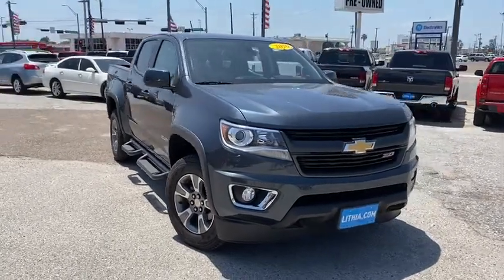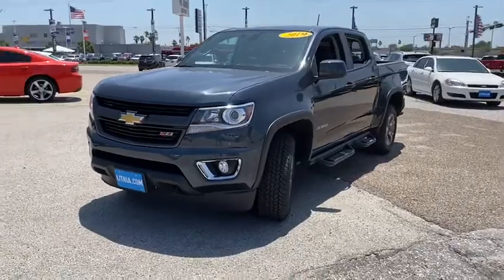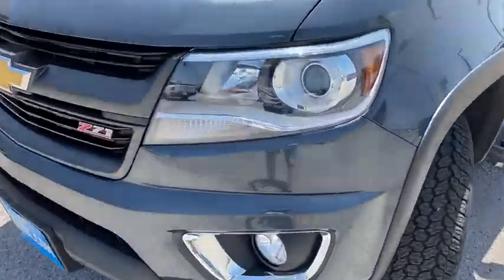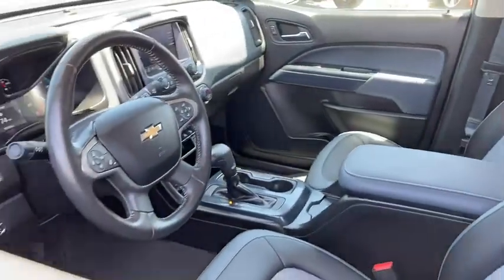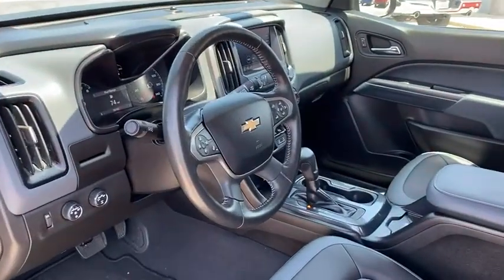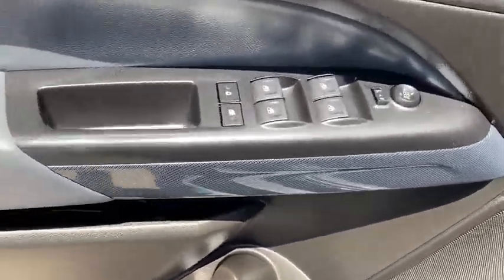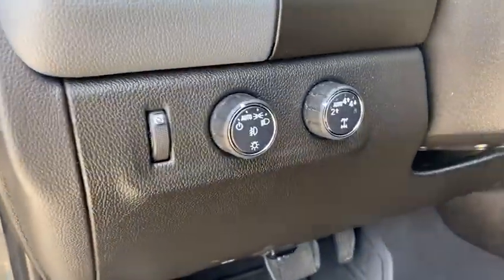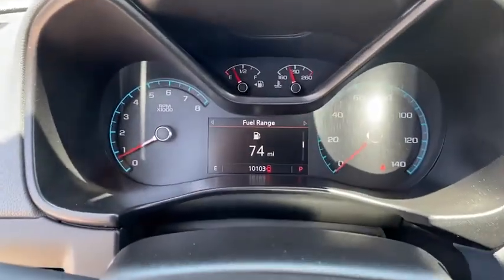2019 Chevrolet Colorado Corpus Christi, Beeville, Port Aransas, Alice, Kingsville, TX K1166196T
Used 2019 Chevrolet Colorado available in Corpus Christi, Texas at Lithia Chrysler Jeep Dodge Ram of Corpus Christi. Servicing the Beeville, Port Aransas, Alice, Kingsville, TX area.

FUEL EFFICIENT 24 MPG Hwy/17 MPG City! CARFAX 1-Owner LOW MILES - 10092! Navigation Heated Seats Back-Up Camera 4x4 Alloy Wheels Remote Engine Start WiFi Hotspot Satellite Radio Onboard Communications System CLICK NOW! KEY FEATURES INCLUDE: 4x4 Heated Driver Seat Back-Up Camera Satellite Radio Onboard Communications System Aluminum Wheels Remote Engine Start WiFi Hotspot Heated Seats. Keyless Entry Steering Wheel Controls Heated Mirrors Electronic Stability Control Bucket Seats. OPTION PACKAGES: LPO ASSIST STEPS BLACK 3 ROUND OFF-ROAD STEP BARS AUDIO SYSTEM FEATURE BOSE PREMIUM 7-SPEAKER SYSTEM AUDIO SYSTEM CHEVROLET INFOTAINMENT 3 PREMIUM SYSTEM with connected Navigation 8 diagonal HD color touchscreen AM/FM stereo Bluetooth audio streaming for 2 active devices Apple CarPlay and Android Auto capable enhanced voice recognition additional memory for in-vehicle apps cloud connected personalization for select infotainment and vehicle settings. Subscription required for enhanced and connected services after trial period Includes (MCR) USB data ports and memory card.) TRAILERING PACKAGE HEAVY-DUTY includes trailer hitch and 7-pin connector TRANSMISSION 8-SPEED AUTOMATIC (STD) ENGINE 3.6L DI DOHC V6 VVT (308 hp [230.0 kW] @ 6800 rpm 275 lb-ft of torque [373 N-m] @ 4000 rpm) (STD). VISIT US TODAY: At Lithia Chrysler Jeep Dodge of Corpus Christi we dont just sell cars trucks and SUVs we provide a complete vehicle buying experience. Come visit us today at 4313 South Staples Street and let show you how easy the car buying experience can be at Lithia Chrysler Jeep Dodge of Corpus Christi in Corpus Christi Texas. For our great selection of new RAM trucks come see us at our all new RAM Truck Center conveniently located at 3326 S. Padre Island Dr. Plus TT&L and fees. $125 doc fee. Price contains all applicable dealer incentives and non-limited factory rebates. You may qualify for additional rebates; see dealer for details.